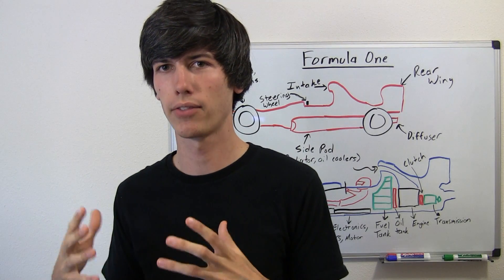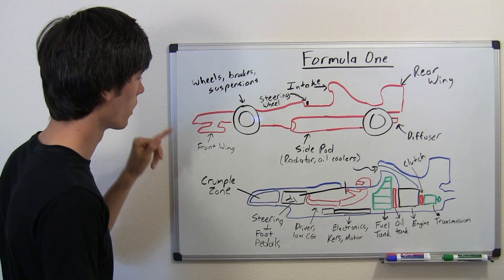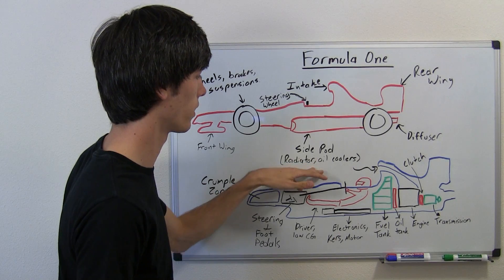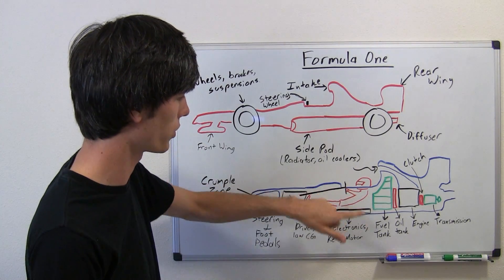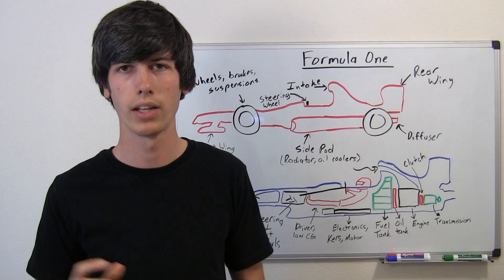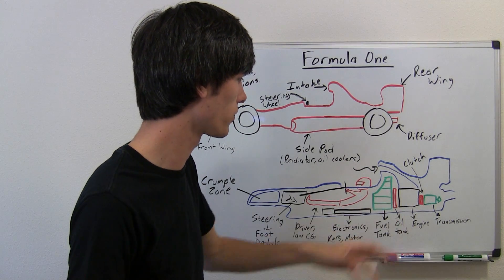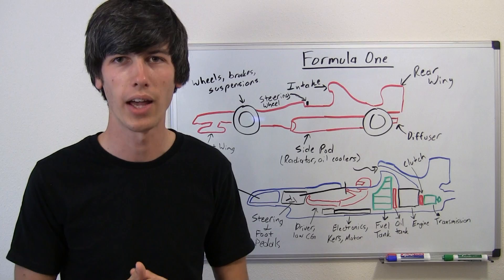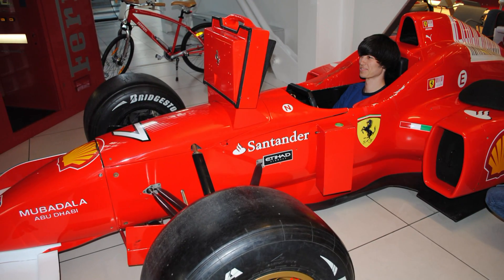Formula One - Explained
How do Formula One cars work? This will be the introductory video to a new segment of videos explaining F1 technology. I hope you enjoy!